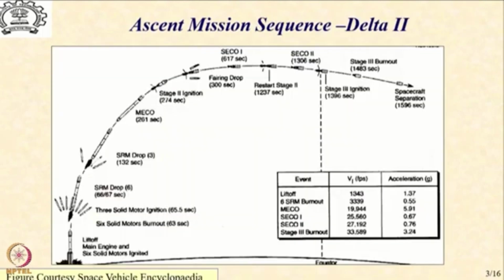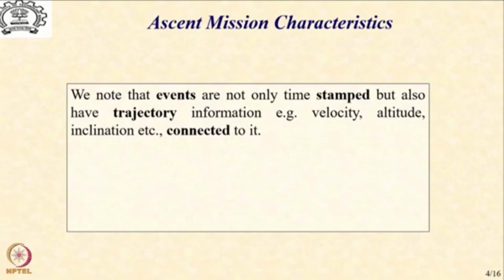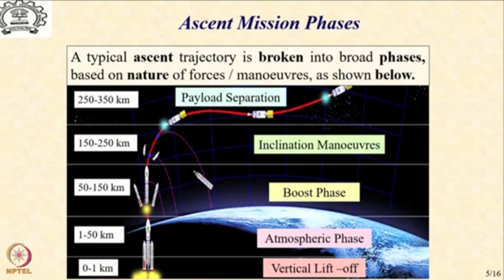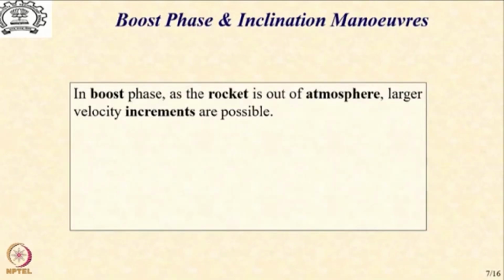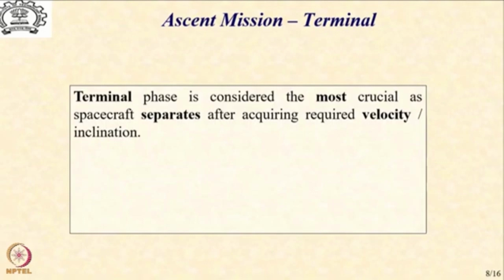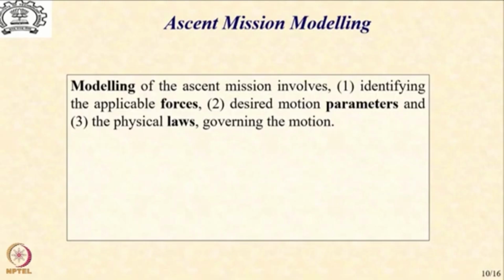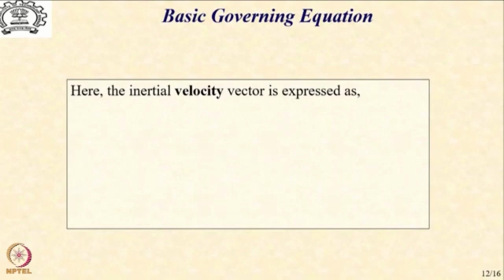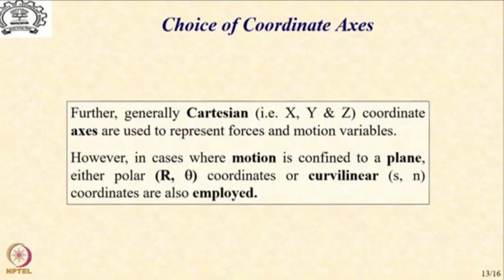Lec 03: Ascent Mission Basics